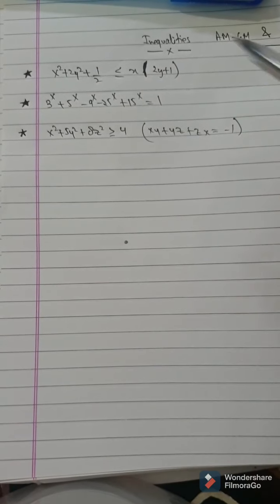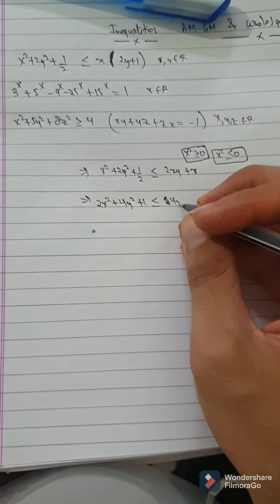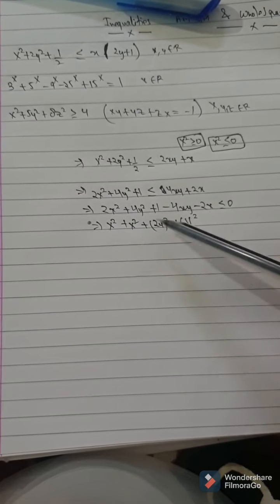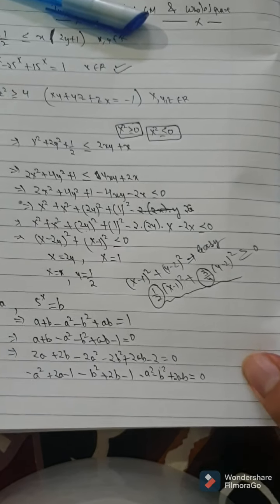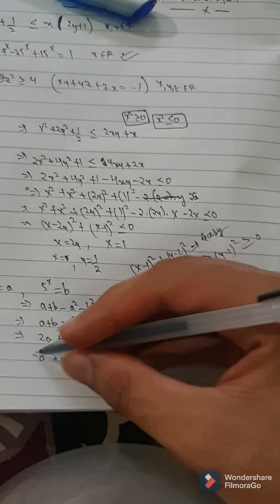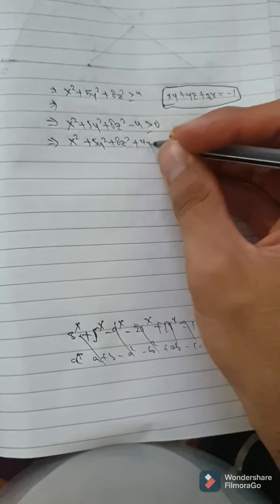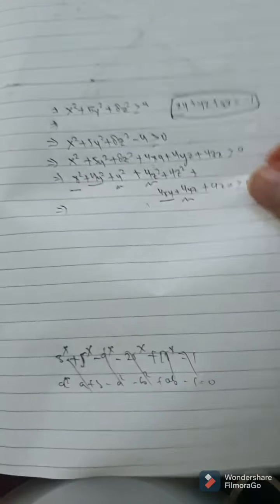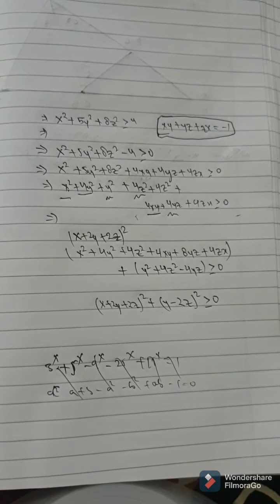Inequalities for math olympiad || Part 2 || Prmo Rmo Inmo Imo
this video is made to motivate and encourage people who are deeply interested in math and enjoy solving problems ... in this video I discuss some examples on inequality on the basis of whole square greater than or equal to zero